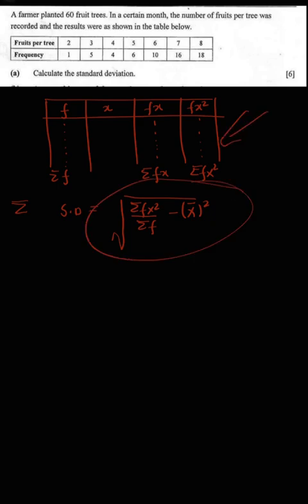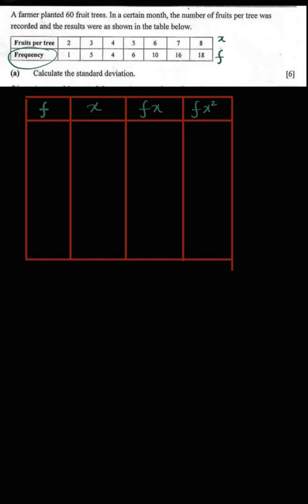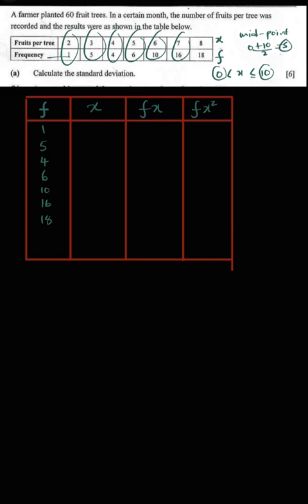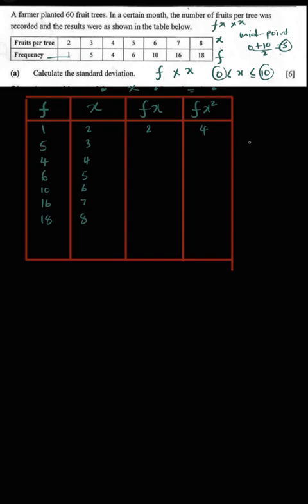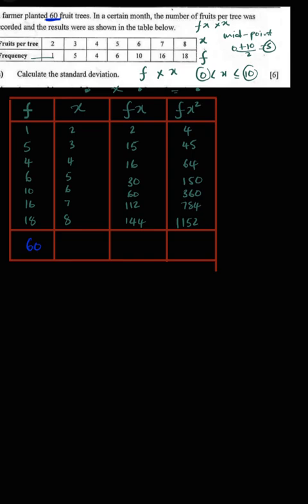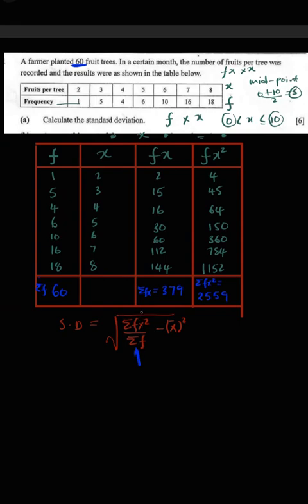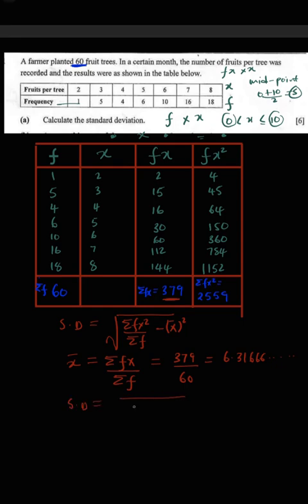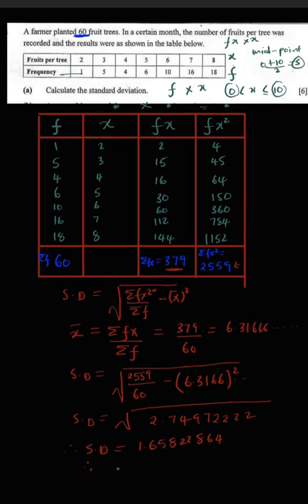STATISTICS —FINDING THE STANDARD DEVIATION.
In this video, we'll walk through finding the standard deviation for grouped population data.